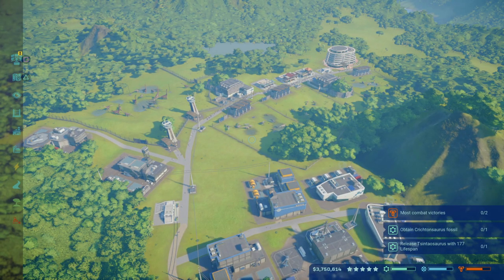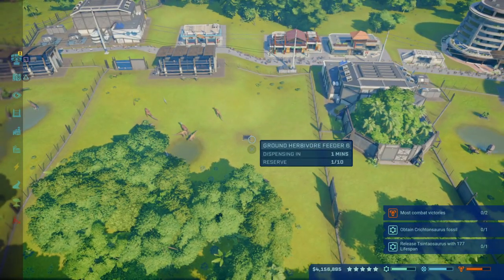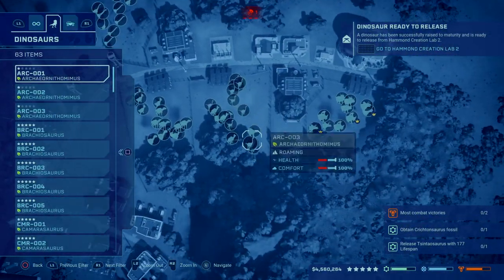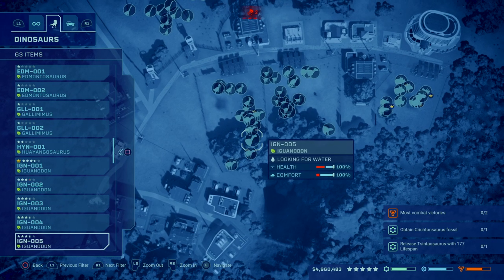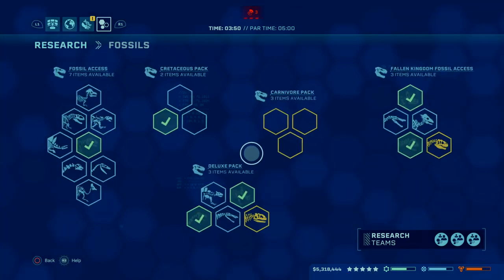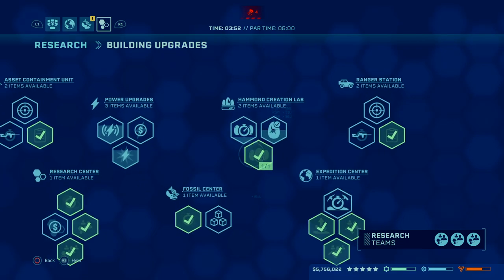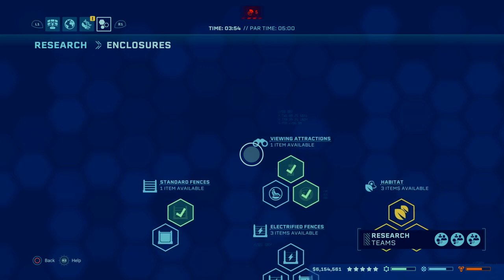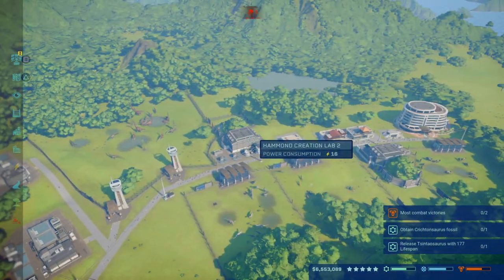Jurassic World Evolution Fast For a Biped Guide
A guide showing how I got Jurassic World Evolution's fast for a biped challenge mode trophy. I also included some tips and tricks on how to get this done faster!